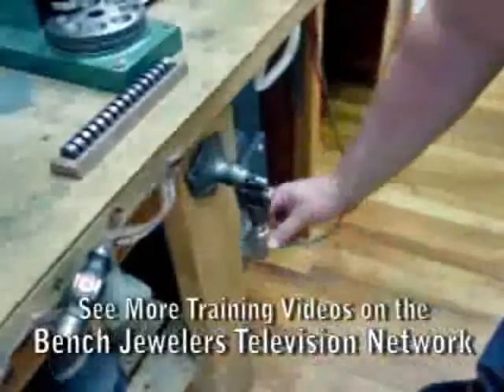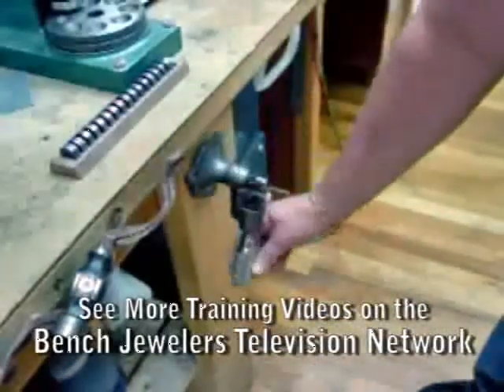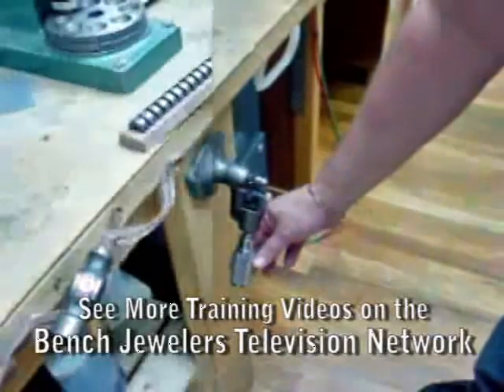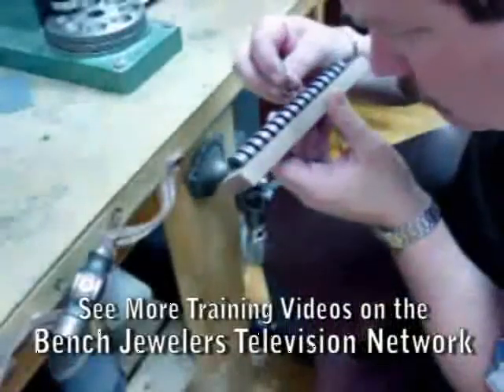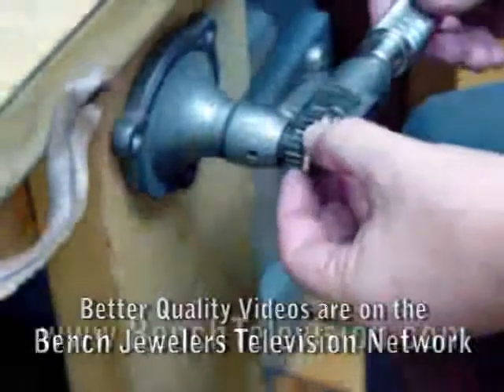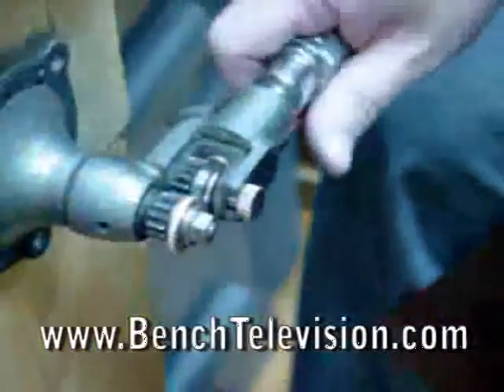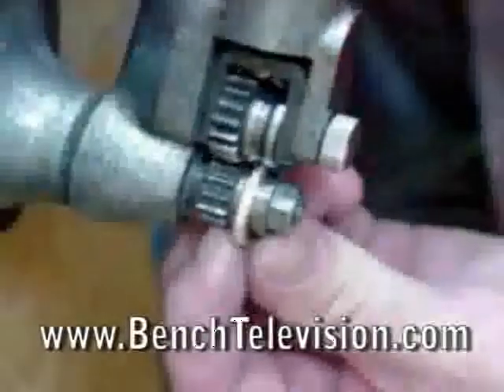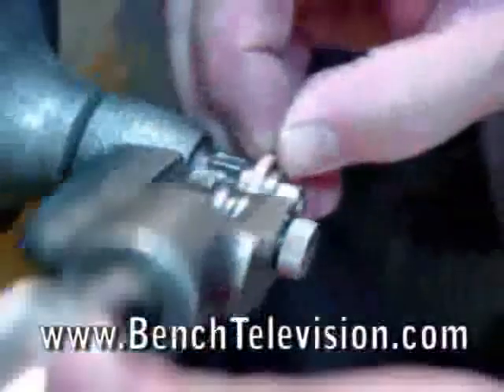Jewelry Repair Tightening Stones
Jewelry Repair is the foundation to any Retail Jewelry Stores Shop.  Expert Jewelry Repair provides you these articles to help you become more efficient in the shop.